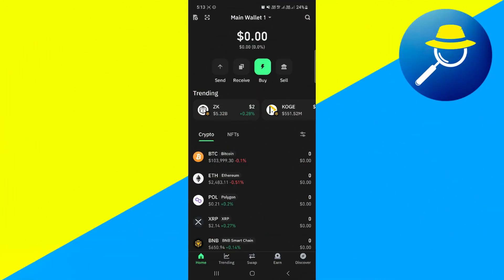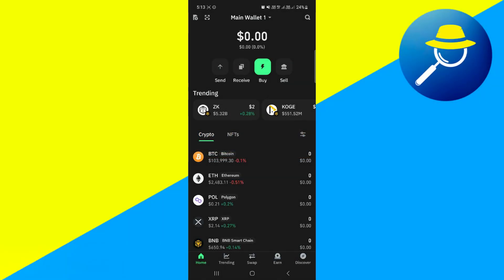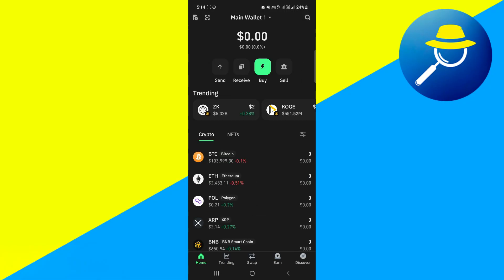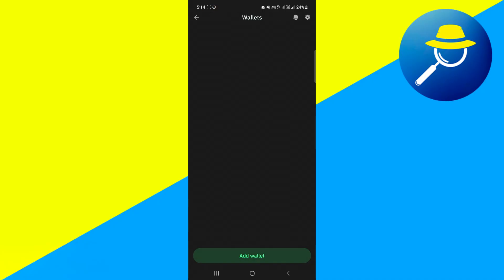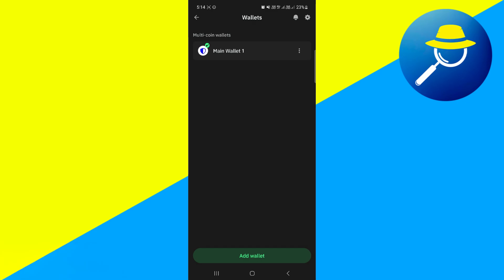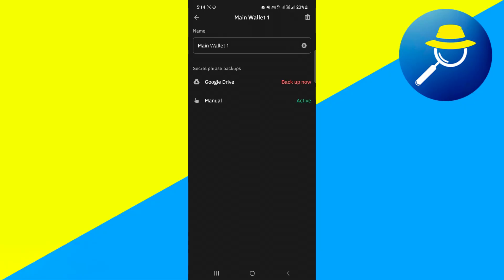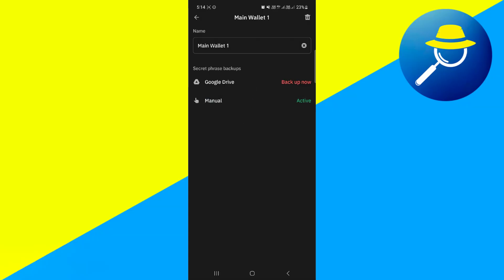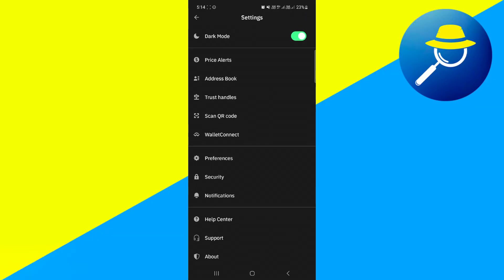How To Find Your Trust Wallet Private Key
Learn how to find your Trust Wallet private key safely and quickly in this 2025 guide. This step-by-step tutorial helps you access your private key or recovery phrase to back up your crypto wallet. Ideal for users who want full control and security of their Trust Wallet account.